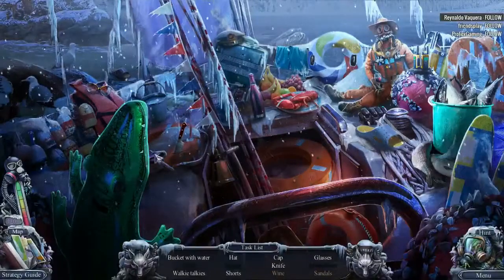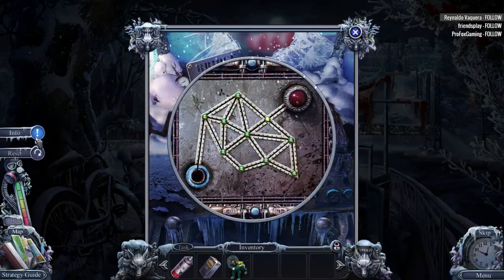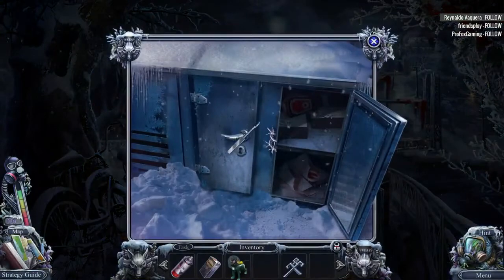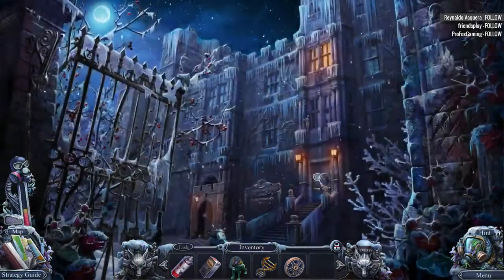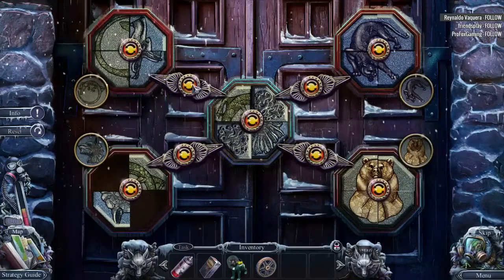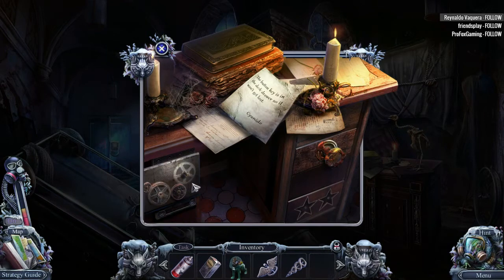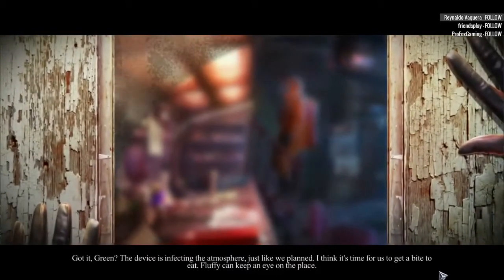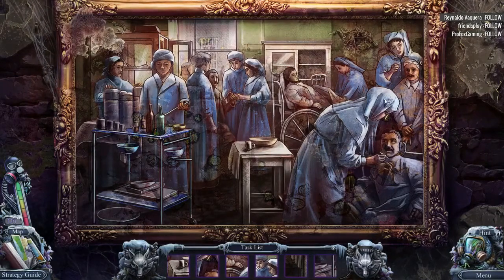Mystery Trackers 12: Queen Of Hearts CE [03] w/YourGibs - Part 3 #‪‎YourGibsLive‬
Mystery Trackers: Queen Of Hearts CE let's play walkthrough gameplay

Let's Play ♦  Mystery Trackers 12: Queen Of Hearts Collector's Edition with YourGibs Walkthrough commentary game play

STORY: The townspeople of Brightfield are becoming infected by a mysterious illness and turning into monsters! This is no simple investigation as you struggle to save both the townspeople and yourself. Can you stop whoever is behind the infection in time? Find out in this spine-tingling hidden-object puzzle adventure!